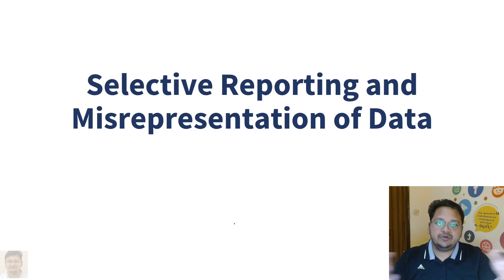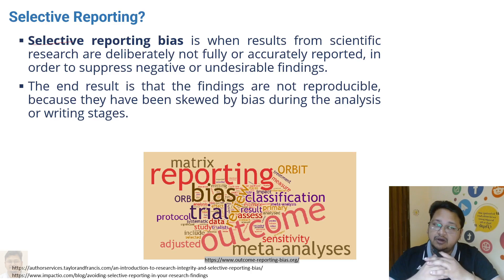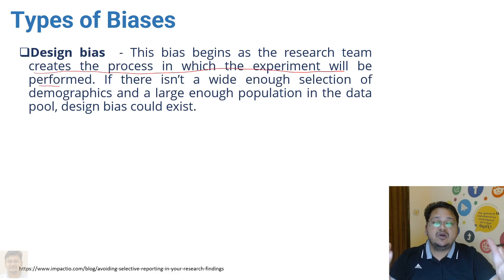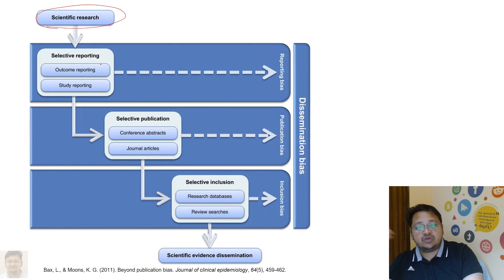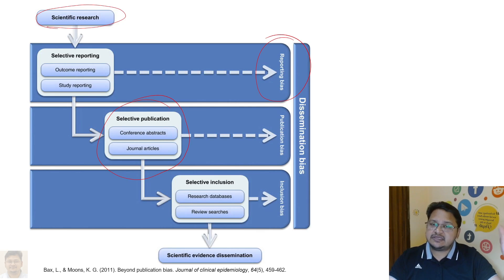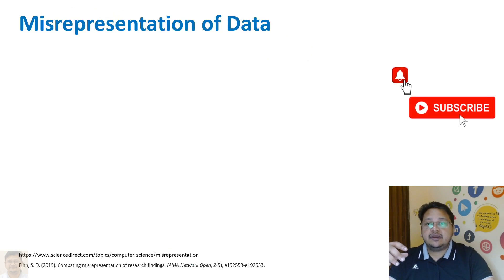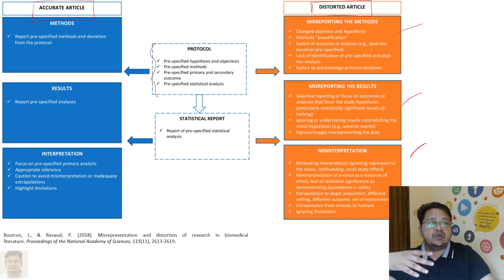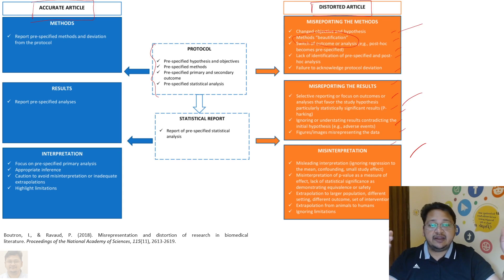Selective Reporting & Misrepresentation of Data | eSupport for Research | 2022 | Dr. Akash Bhoi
Hello Everyone, Please follow this video to know about:
Selective Reporting and Misrepresentation of Data | RL-33 | RPE02: L-09 | 2022 | Dr. Akash Bhoi

# Selective Reporting
# Misrepresentation of Data
# Types of Biases
# Dissemination Biases
# Is it unethical?

Best Regards
Dr. Akash Kumar Bhoi [Ph.D., M.Tech, B.Tech]